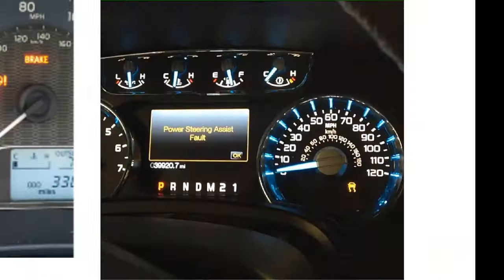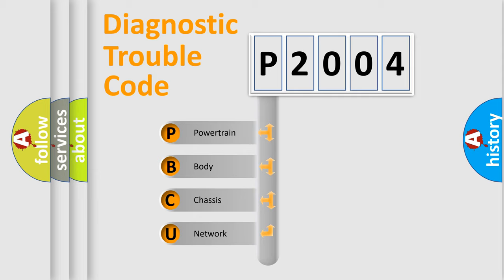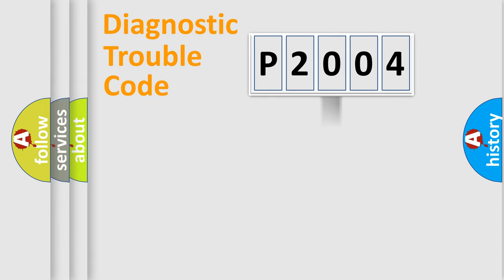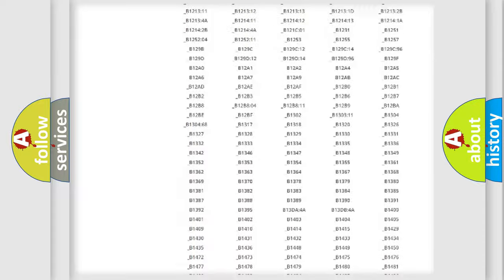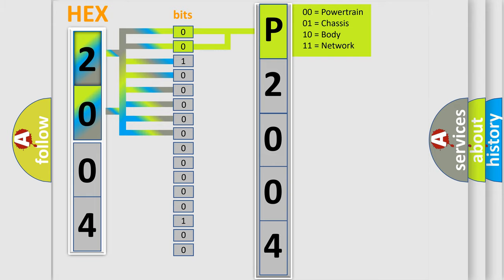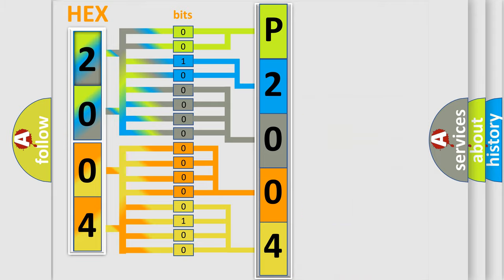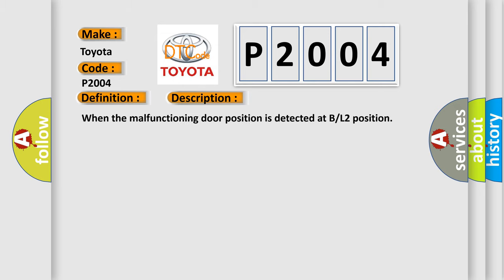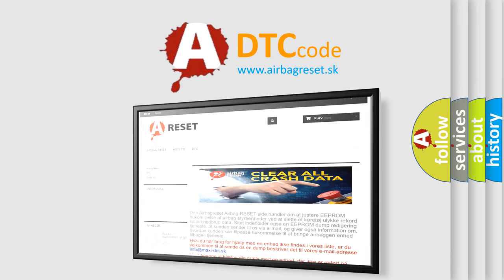DTC Toyota P2004 Short Explanation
Contents:
0:21 Basic DTC analysis according to OBD2 protocol standard.
1:48 Insight into programming
2:58 A diagnostically understandable description of the Diagnostic Trouble Code
3:05 Basic error definition

Make:
Toyota
Code:
P2004
Definition:
Bi-Level Door 2 Failure
Description:
When the malfunctioning door position is detected at B or L2 position
Cause:
 Mode door motor (PBR internal circuit is open or shorted) A or C auto amp. Harness and connector (LAN communication line is open or shorted)